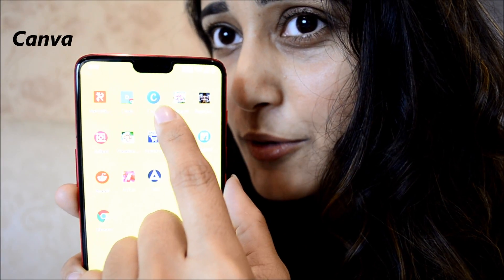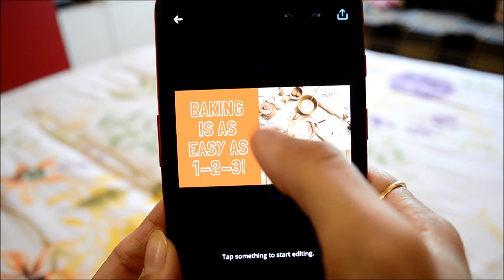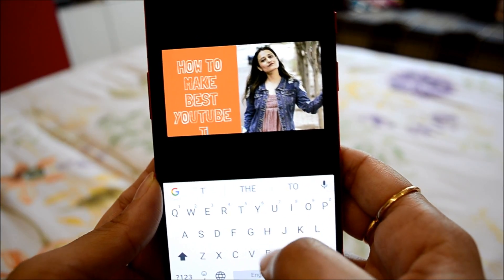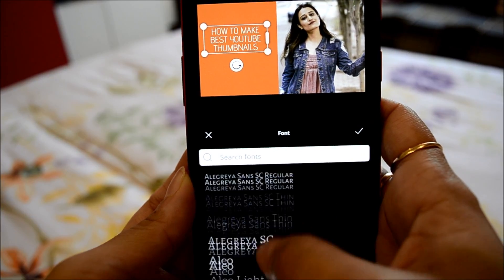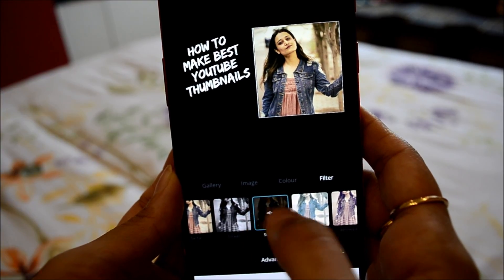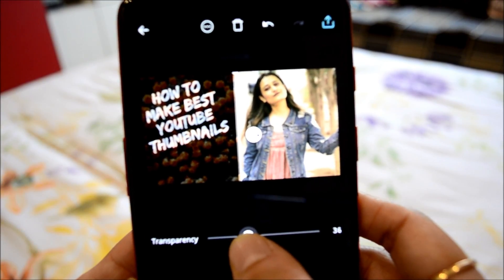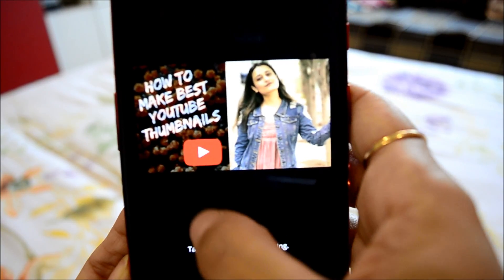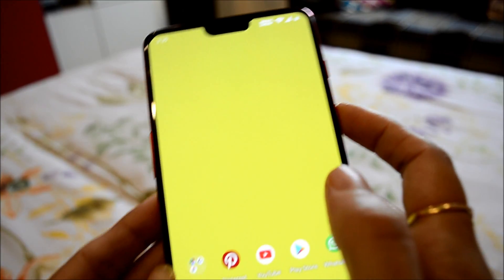How To Make Best Thumbnails For Youtube Videos [Canva App Explained]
This is a proper tutorial on making fancy YouTube Thumbnails using Canva [App on Android & Iphone].

Thanks

Love
A